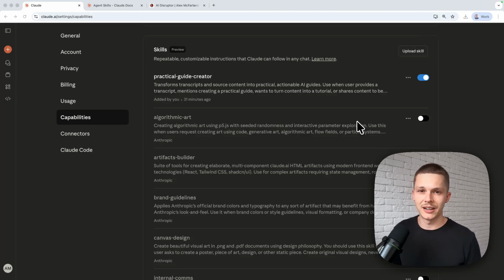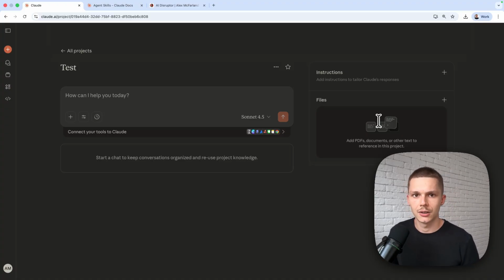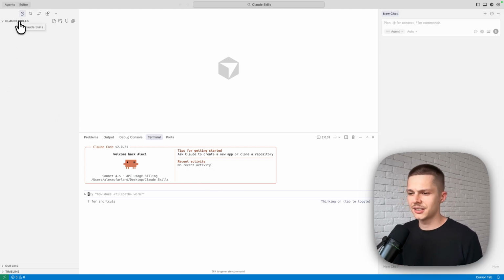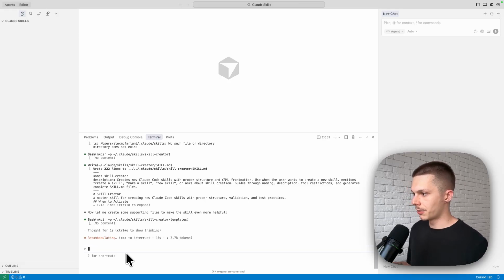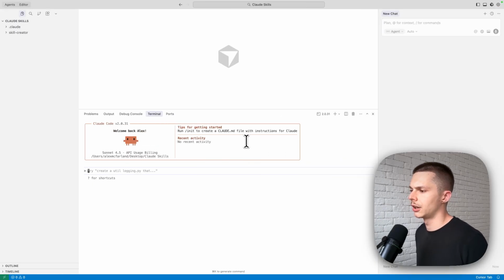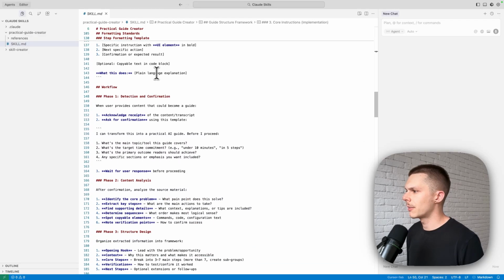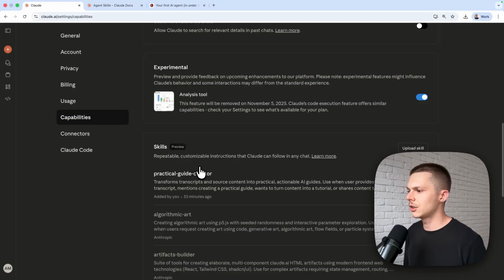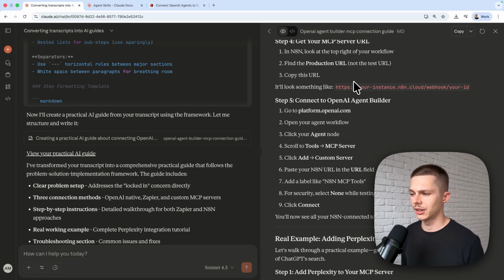How to build Claude Skills the EASY way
Claude Skills dropped and most people are doing it the hard way. Here's how to create powerful, reusable AI workflows in under 10 minutes using Claude Code—no technical mess, no downloading a million files.

TIMESTAMPS:
0:00 Intro: Why Claude Skills is a game-changer
0:43 What are Claude Skills?
1:32 The problem with using Claude Web to create skills
2:12 Skills vs Projects: The critical difference
3:46 What we're building today
4:20 Setting up your Claude Code workspace
5:29 Creating your master skill creator
7:31 How the skill structure works
9:03 Using the master creator to build custom skills
11:00 Real example: Turning my practical guides into a skill
13:02 Breaking down the skill structure
14:30 Packaging and uploading to Claude
15:07 Watching it work in real-time
16:09 Claude invokes your skill automatically
17:03 What you can build with this
17:40 Why you need to start building skills now